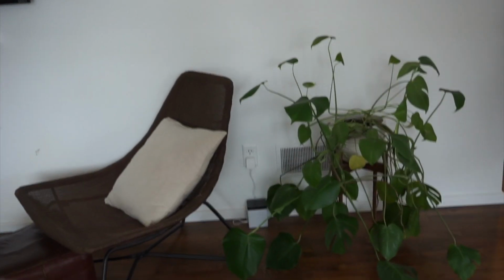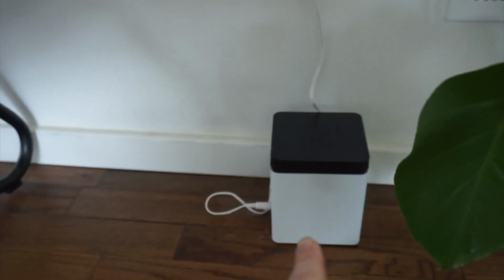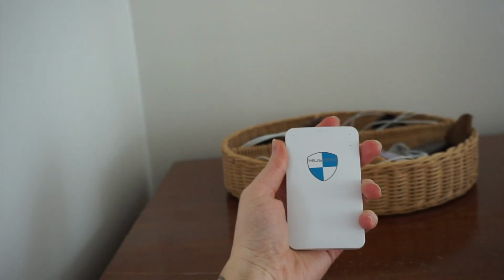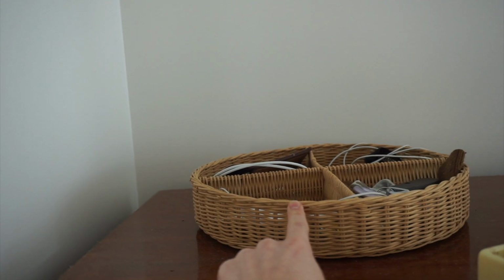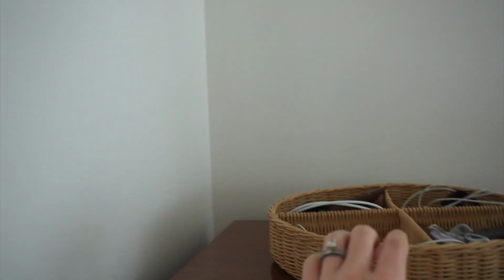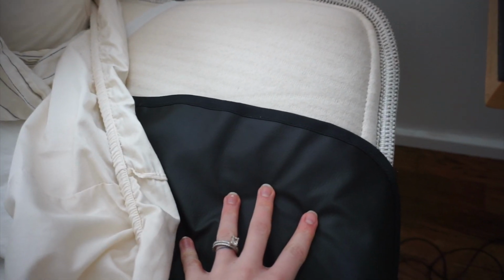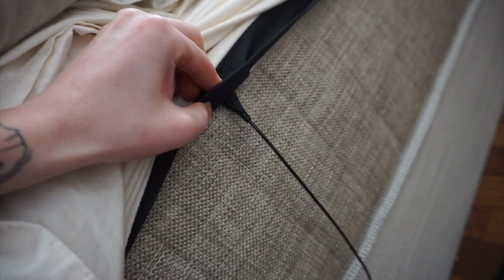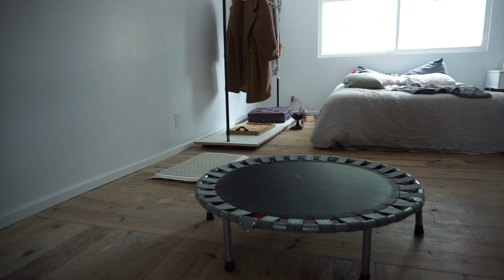three products I love that most people find weird :)